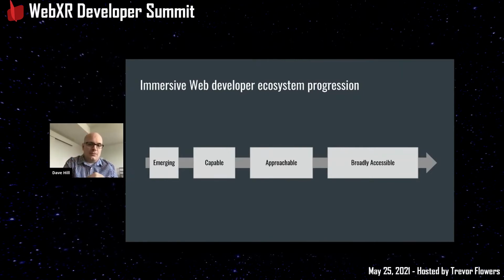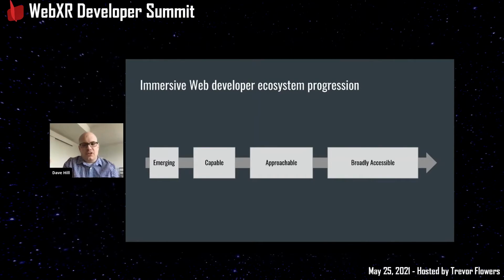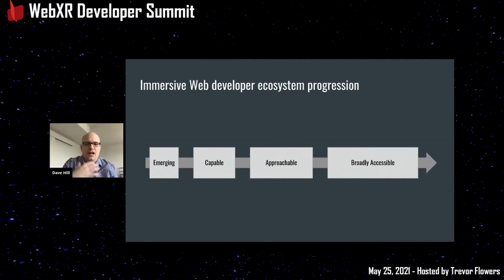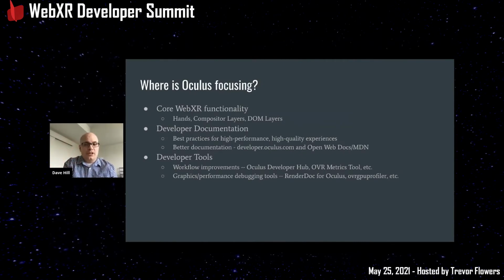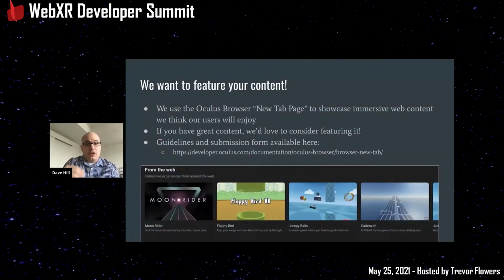WebXR Developer Summit 19 of 24 Oculus Browser and the Immersive Web Dave Hill